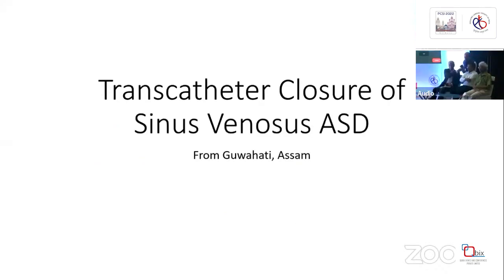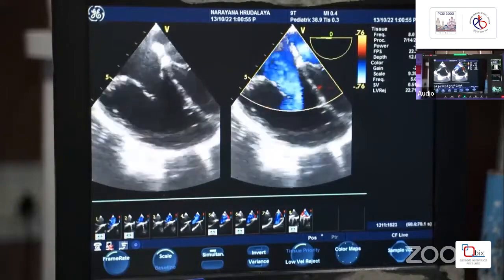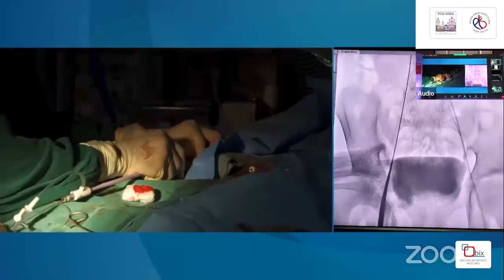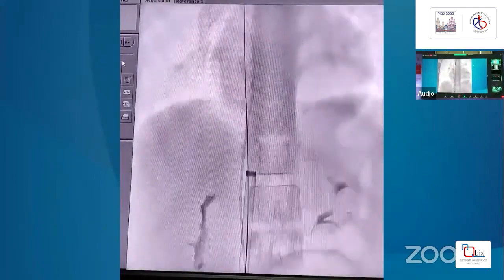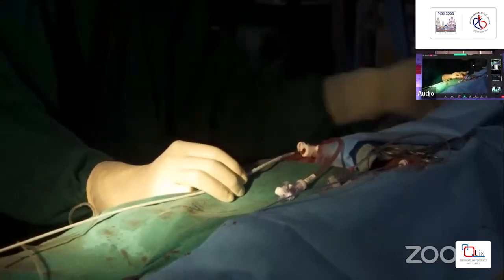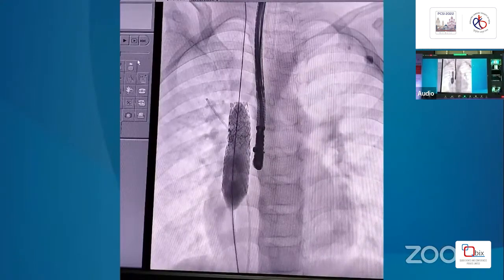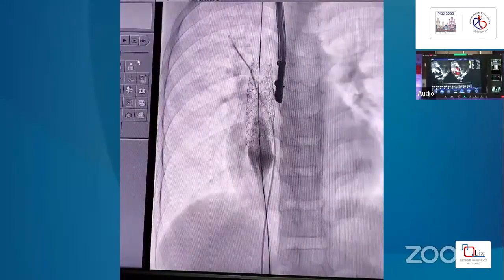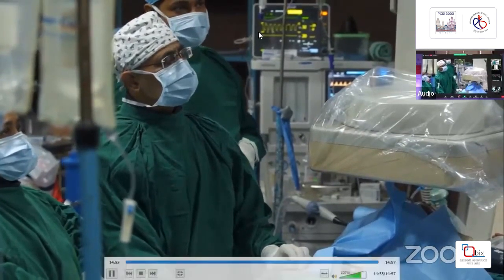Transcatheter Closure of Sinus Venosus ASD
In this video, we will discuss the latest techniques and technologies used in the transcatheter closure of Sinus Venosus Atrial Septal Defects (SVASD). We will cover the indications, contraindications and the outcomes of this procedure.

We will review the current state of transcatheter closure of SVASD, including the latest developments and ongoing research, as well as the challenges and limitations of using this procedure. We will also share examples of cases where this procedure has been used successfully and the benefits it brings to the patients.

Additionally, we will examine the potential future developments in this field and how this procedure may be improved in the future.

This video will be of interest to healthcare professionals involved in the management of congenital heart disease, particularly pediatric cardiologists and interventional cardiologists, as well as trainees and students in these fields. It will provide an overview of the transcatheter closure of SVASD and its current status, as well as its potential and future developments in the field of congenital heart disease management.

Guwahati, Assam